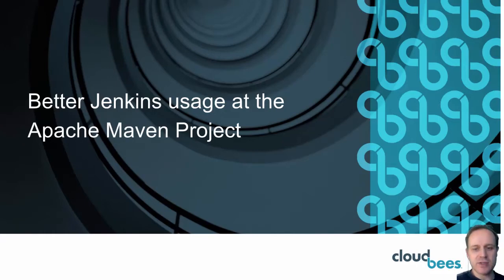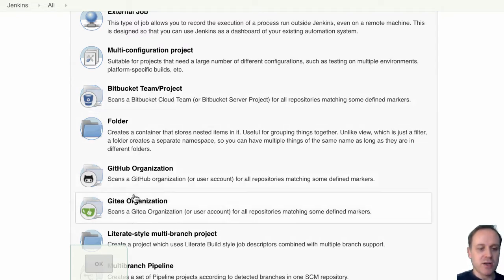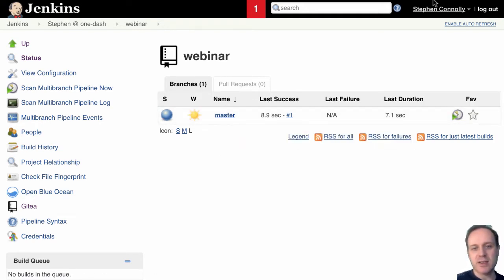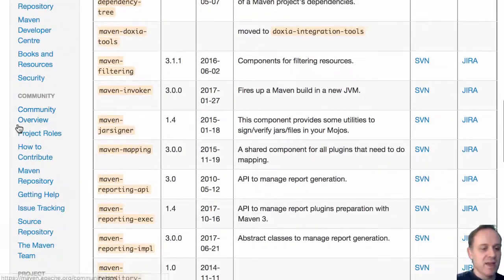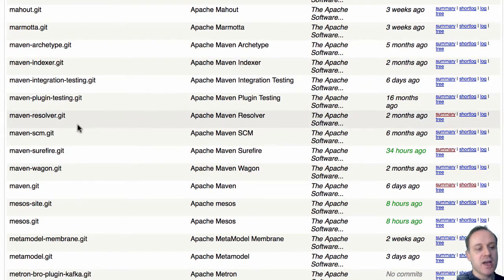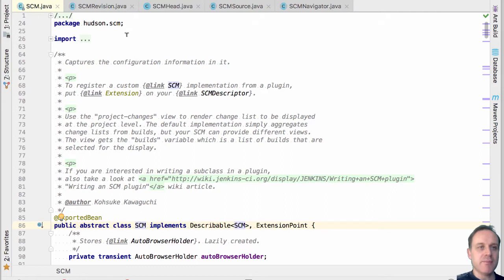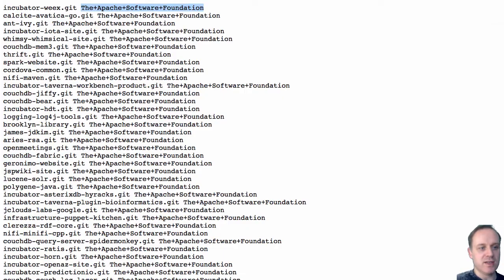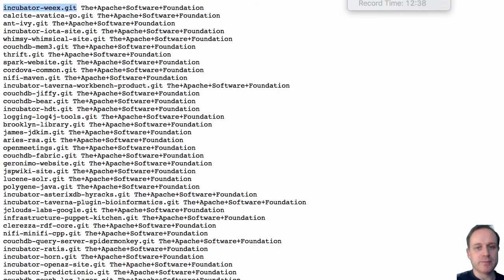Watch Me Code - Episode 1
In my spare time I am involved in the Apache Maven project. We are in the process of migrating from Subversion to Git and a number of people wanted to know how we might find some better ways of working with Jenkins.

This video series shows how we make these improvements. While some aspects of these improvements rely on Apache specific infrastructure choices, the ideas themselves are more generally applicable.

This video series will provide a different take on plugin development and show what exactly is involved in developing a custom Jenkins plugin to solve an organization specific need.

- Stephen Connolly